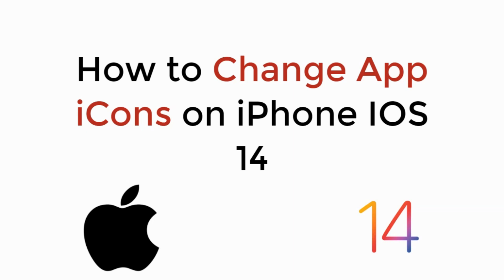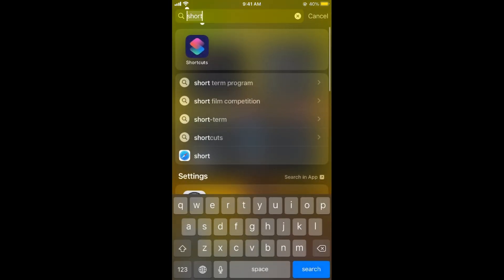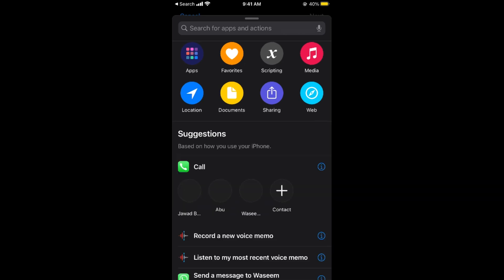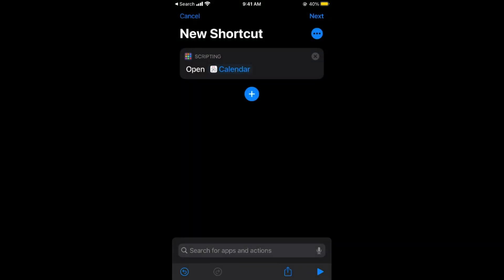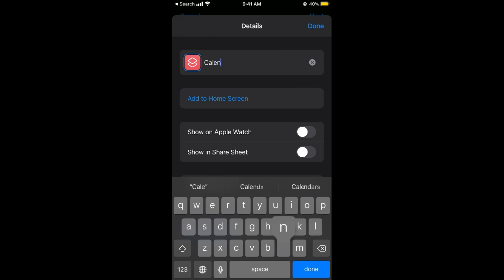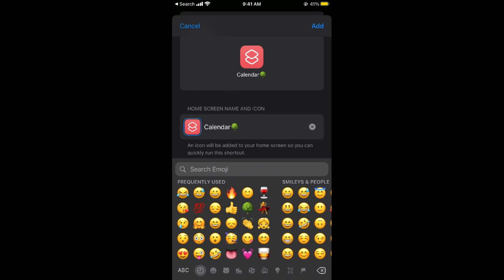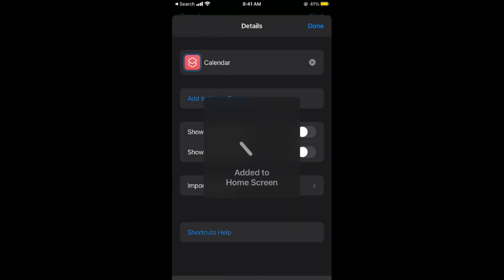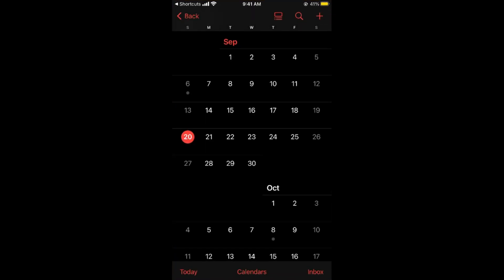IOS 14: How to Change App Icons on iPhone IOS 14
IOS 14: How to Change App Icons on iPhone IOS 14 (2020)